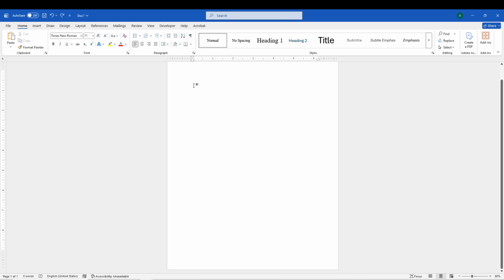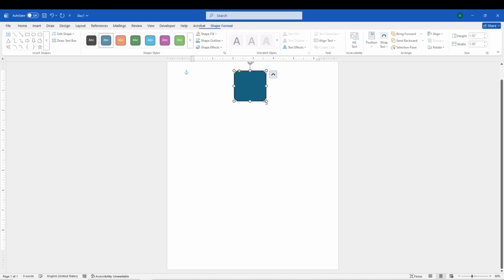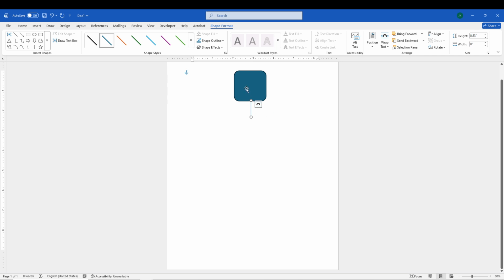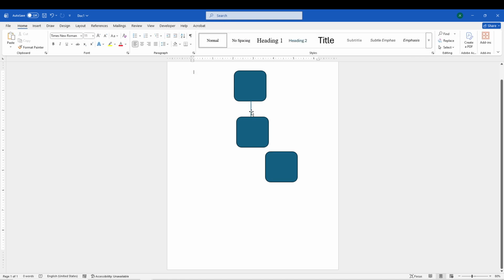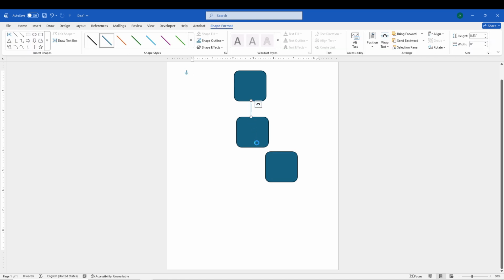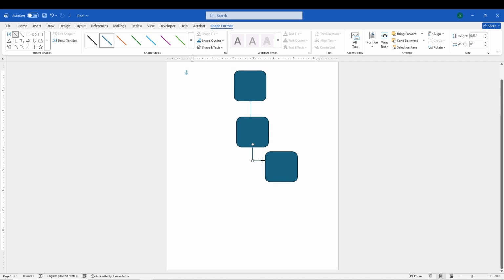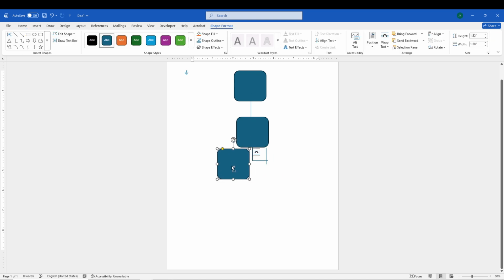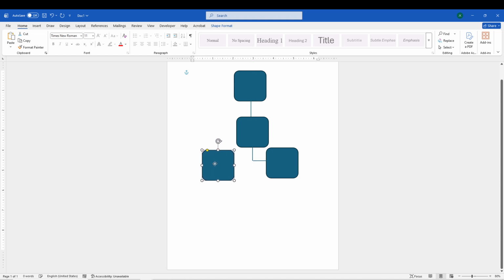How To Create Flowchart In Microsoft Word [2026 Guide]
In this "tutorial", learn "how to make flowchart in word" using the simplest method: Shapes. We'll guide you through each step to "create flowchart in word", showing you how to access the Shapes gallery and connect various elements. This method gives you precise control over your "flow chart in ms word", making it easy to customize your layout.